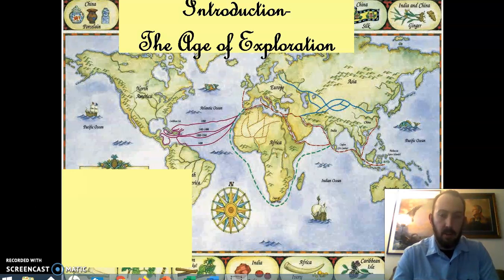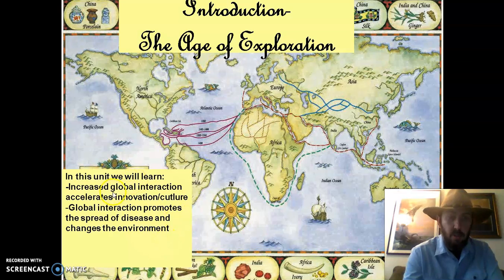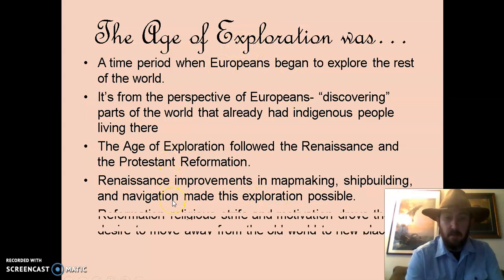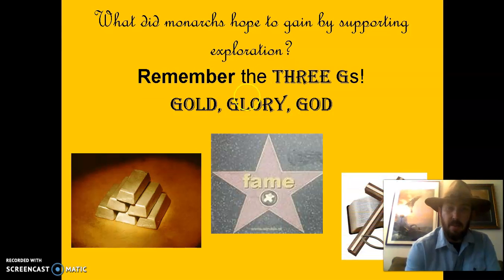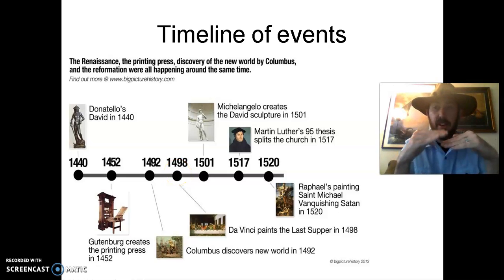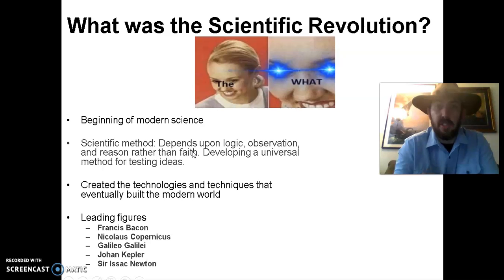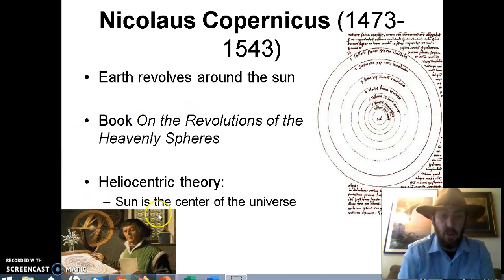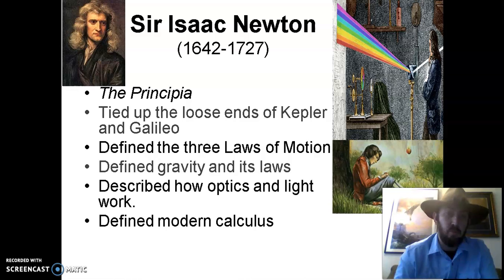April 29th/30th seventh grade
First video on 'age of exploration', 7th grade, Olive Middle